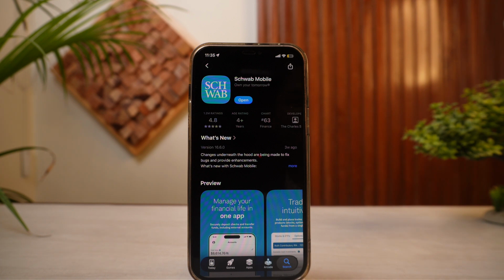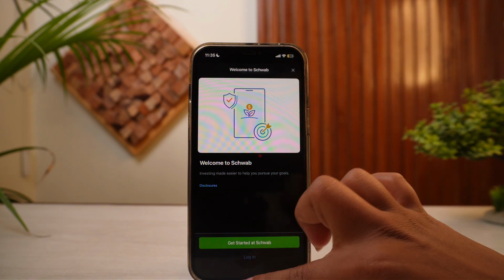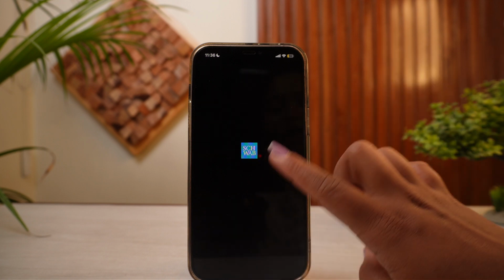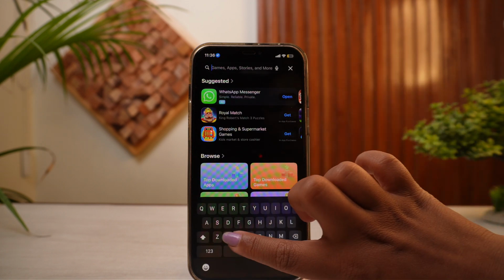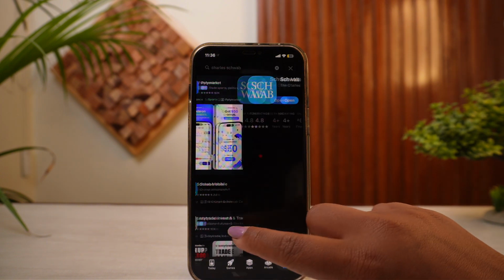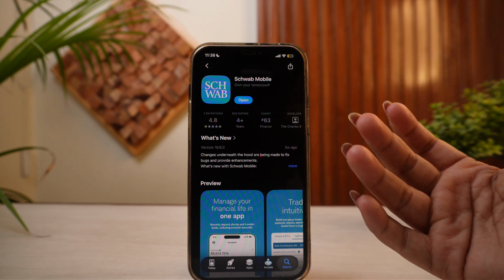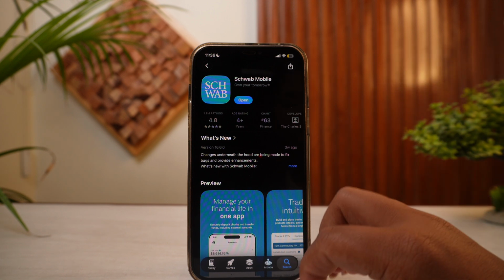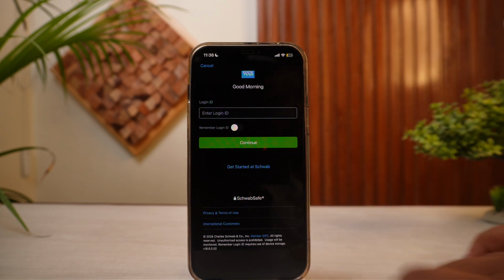How to Fix Charles Schwab Login Error on Mobile App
Having trouble with a Charles Schwab login error on the mobile app? In this video, you'll learn how to troubleshoot common login problems with simple, step-by-step solutions. Whether the app won't let you sign in, displays an error message, or keeps rejecting your credentials, this guide will help you regain access to your account.

We'll cover checking your login details, verifying your internet connection, updating the Charles Schwab mobile app, clearing cached data, reviewing two-factor authentication settings, restarting your device, and identifying possible server or maintenance issues that may affect the login process.

This tutorial is perfect for Charles Schwab users on Android and iPhone who are experiencing mobile app login issues. By following these troubleshooting steps, you can resolve most sign-in problems and securely access your investments, banking features, and account information again.